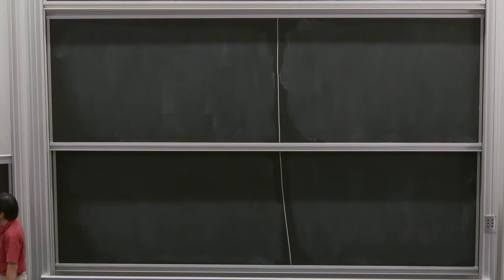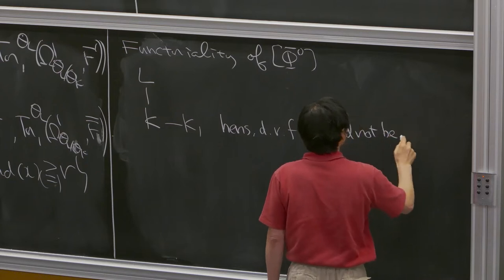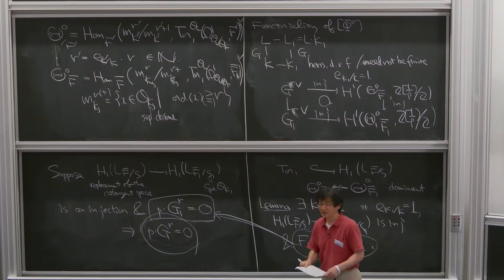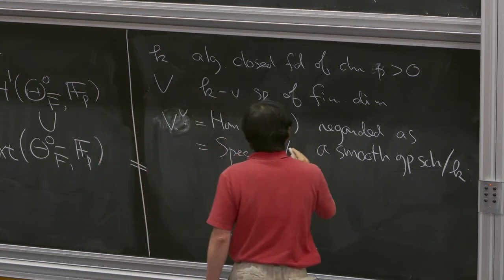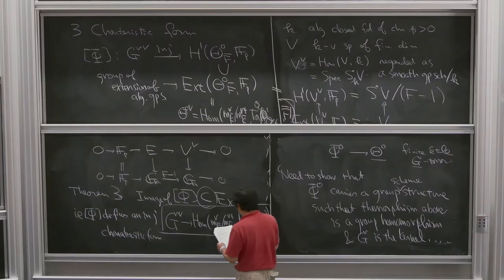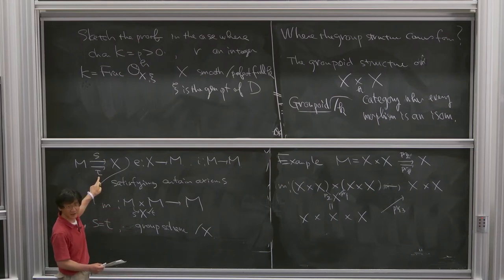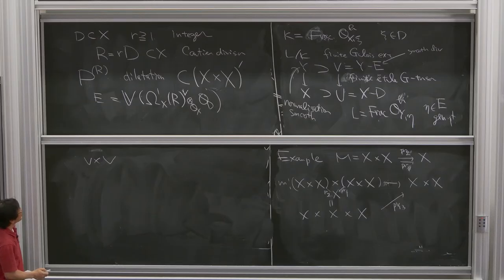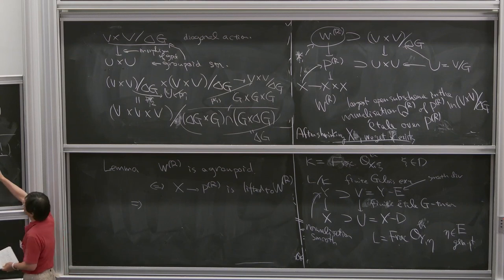Takeshi Saito - Upper ramification groups of local fields with imperfect residue fields (3/3)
Upper ramification groups of local fields with imperfect residue fields were introduced by two of the organizers, Abbes and myself in 2000. Recently the graded quotients are shown to be F_p-vector spaces and related to Frobenius-Witt differentials. In three lectures, we outline the definition and recent developments. After short heuristic observation using rigid geometry leading to the definition, we will sketch:

1. Definition purely in the language of schemes.
2. Proof of the property that the graded quotients are F_p-vector spaces using the cotangent complexes.
3. Construction of the characteristic form relating the graded quotients to Frobenius-Witt differentials. The third topic may be omitted depending on the time.

* Abbes, Saito, [Ramification of local fields with imperfect residue fields] American Journal of Mathematics, 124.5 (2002), 879-920.
* Saito, Wild ramification and the characteristic cycle of an l-adic sheaf] Journal de l'Institut de Mathématiques de Jussieu, (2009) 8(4), 769-829.
* Saito, Graded quotients of ramification groups of local fields with imperfect residue fields, preprint [arXiv:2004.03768]

Takeshi Saito (University of Tokyo)